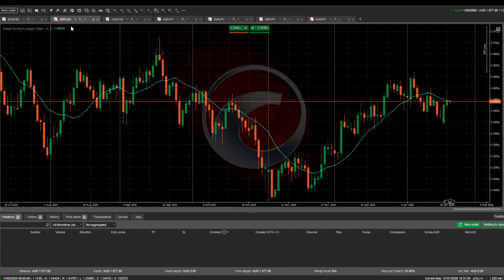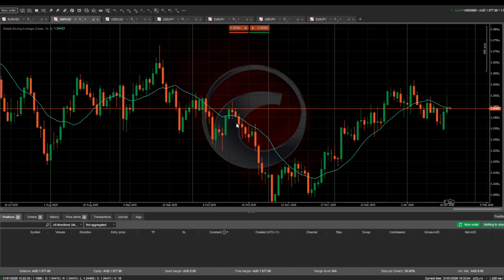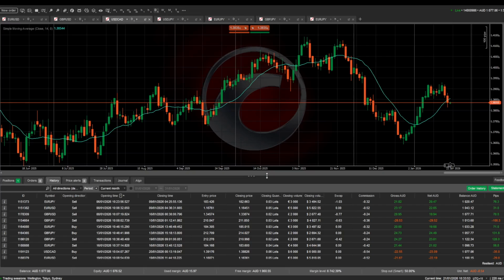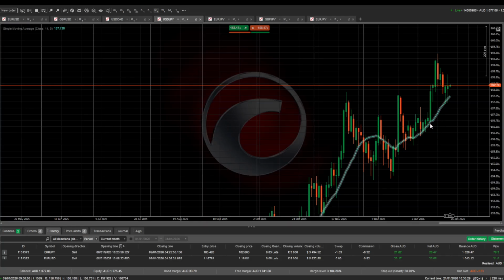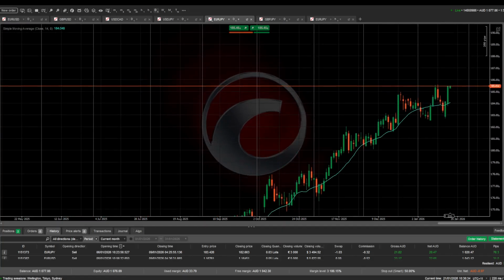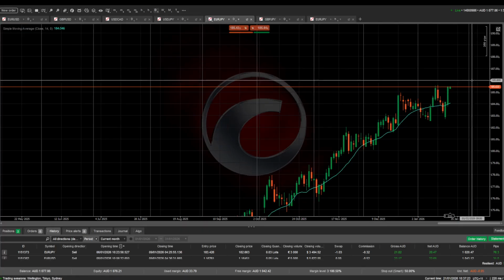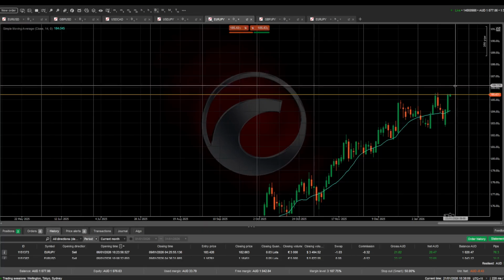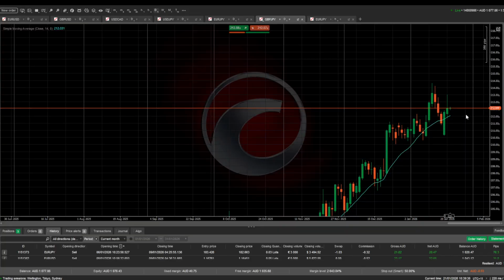Live trading the open 21/1/26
Showing my set ups for the market on the 21/1/26